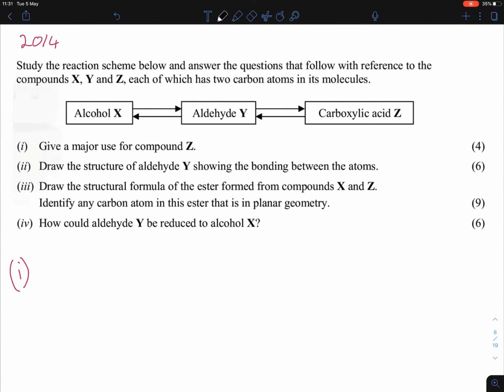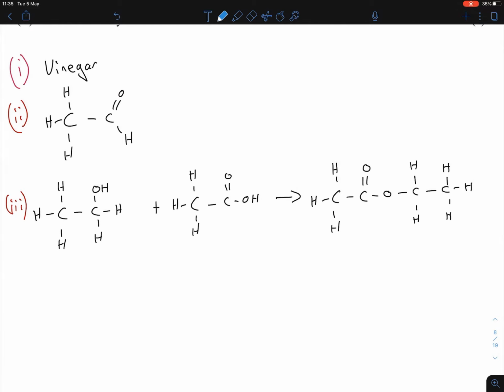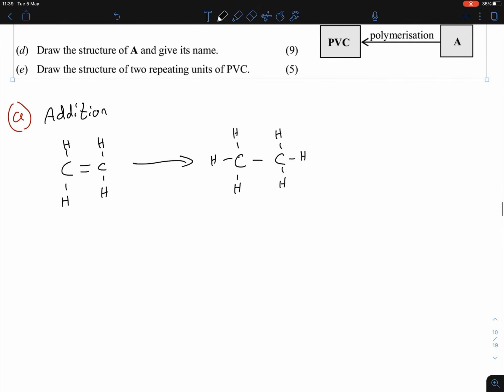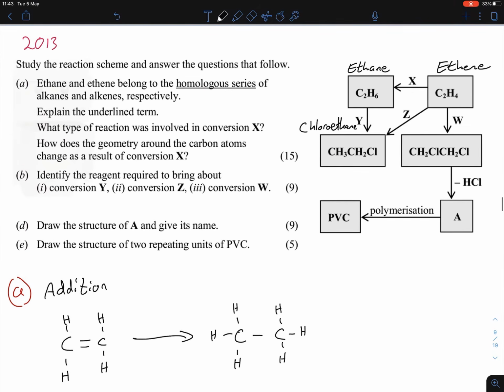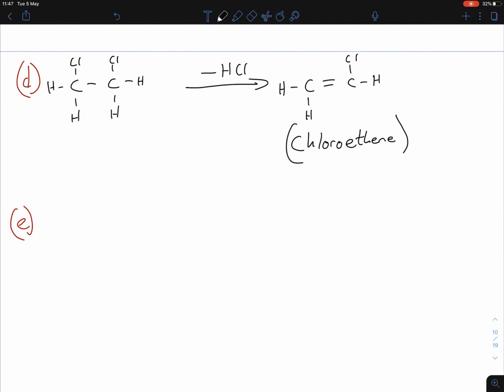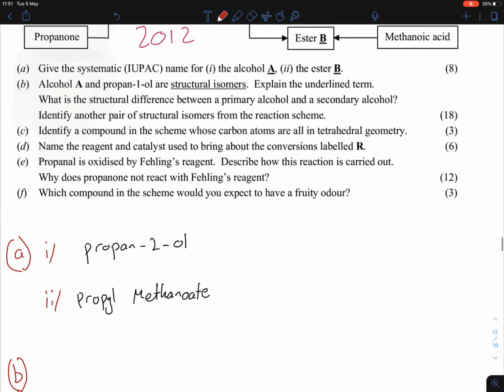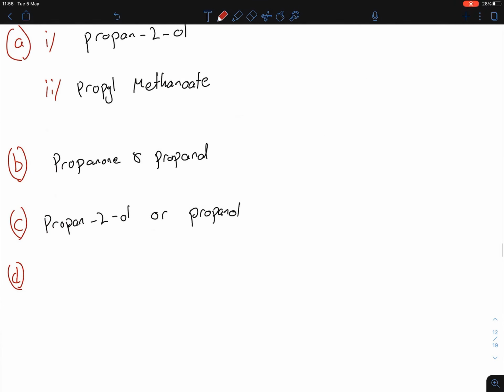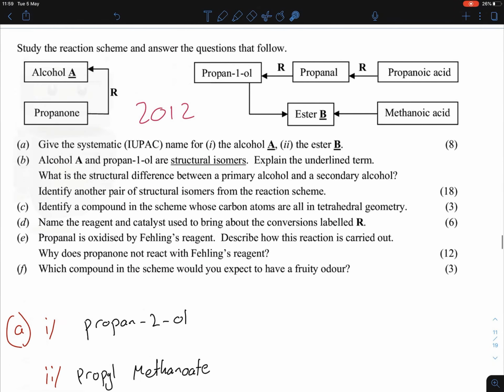Organic Synthesis 2